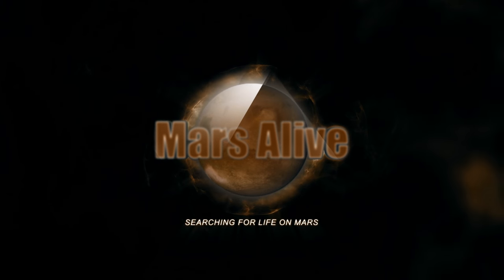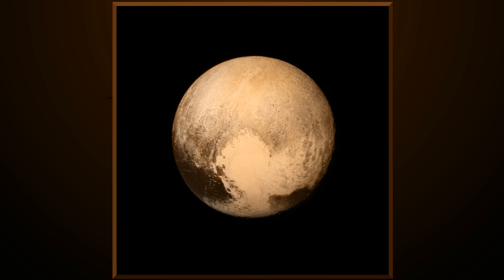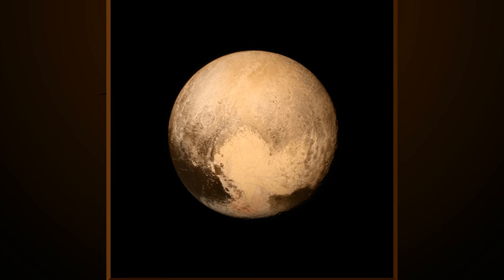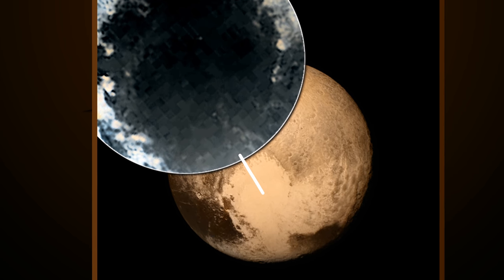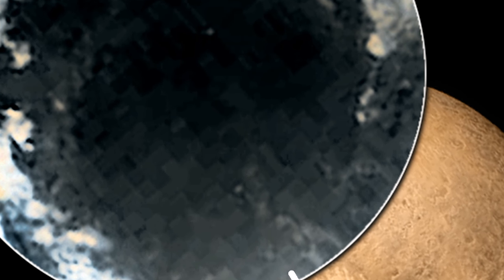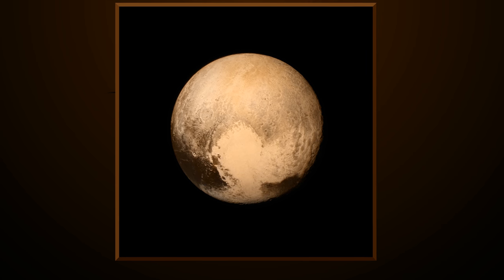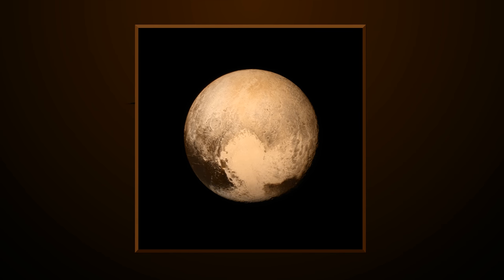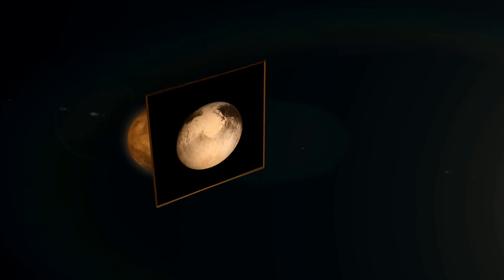NASA Covers up Massive City on Pluto (3D Anaglyph)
Amazing City Cover up on Planet Pluto by NASA, by enhancing this area we are able to see multiple layers of square and rectangular structures inside a huge crater being covered up by nasa.

Is what we are seeing just pixels or a cover up of a massive city on planet Pluto?

the 3d anaglyphic version of the image didn't turn out as good as I thought it did, I have re- edited the image and it can be viewed on the Mars Alive blog